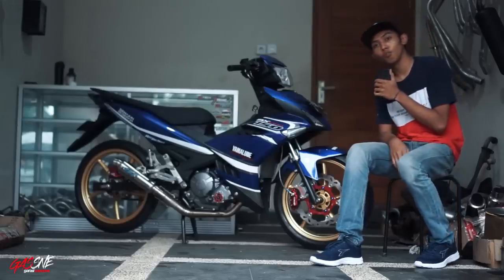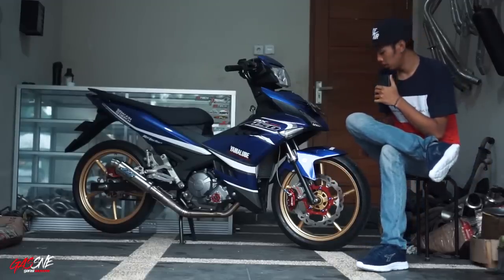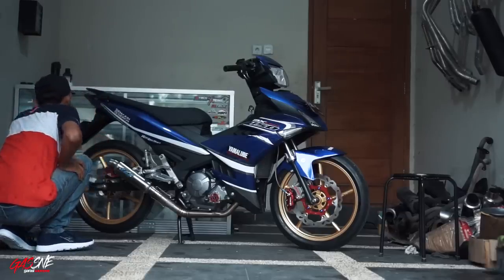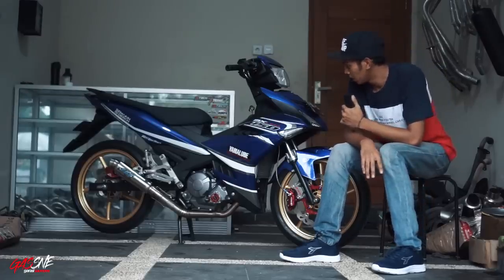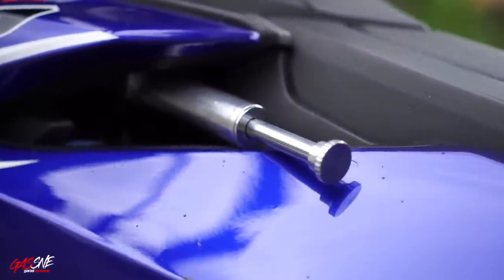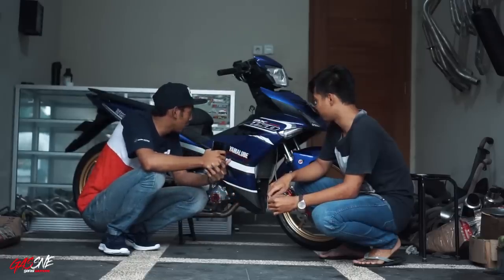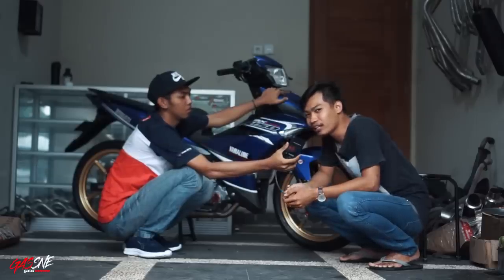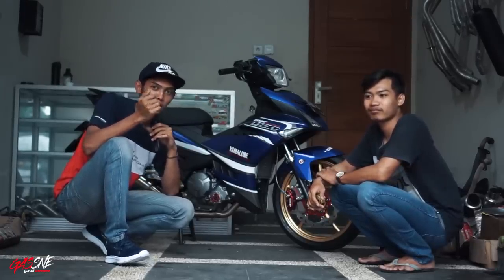Review Jupiter MX King 225cc Simple Minimalis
Kali ini dengan segmen baru yaitu GASSNE Garasi Saonone, yang isinya review motor temen-temen Saonone Motosport atau bahkan motor temen-temen lain dengan latar belakang Garasi saya sendiri yang saonone ini :D